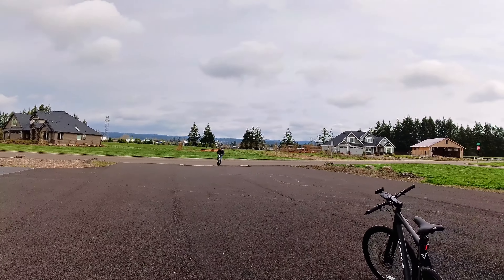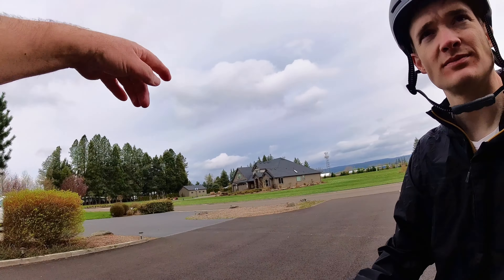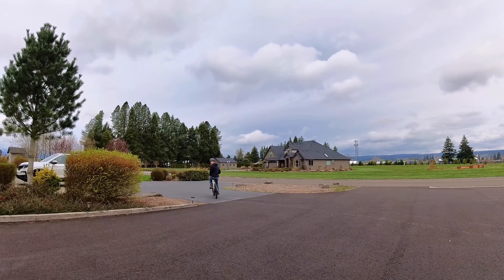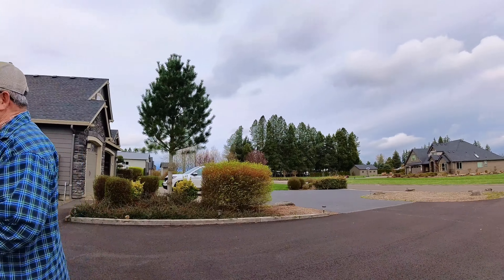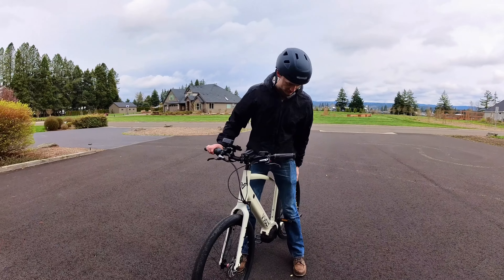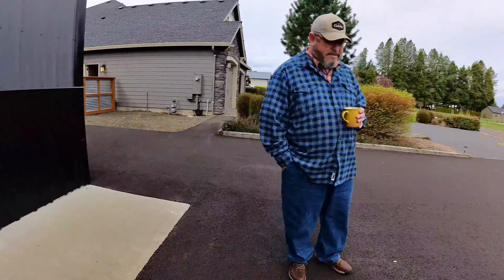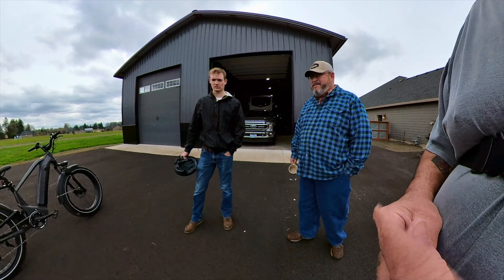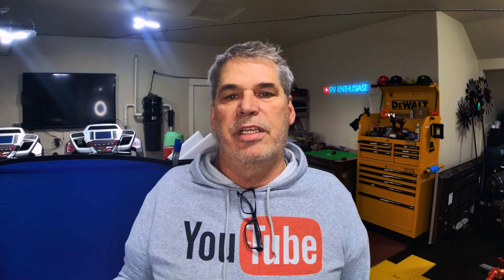Which Bike Will He Choose? Lots of Choices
Jack Needs a new bike for going back and forth to work in the city of LA. he came for a vid=sit to Portland and decided to come check out some bikes. For what he needs he finds the right bike.  I use to be a RV channel, Until I found e-bikes. That changed my life. I love everything about e-bikes and vlogging e-bike content.  E-bike education and how to fix or repair e-bikes and of course riding them.  My goal is to make videos educational, fun, motivational and entertaining.  I make video content for my own enjoyment, as a hobby.  Remember I am an amateur not a professional so please excuse some less than perfect editing.  My videos now have a primary focus on e-bikes, because there is so much great content with reviews, accessories, riding and vlogging about those rides.

Tell them Bruce the RVEnthusiast sent you.
Xnito has given my subscribers and viewers a discount on their great E-Bike helmet, Use code below.

Autel EVO
Audio: Rhode Mic
Editing Software: IMovie
Mobile Wifi: AT&T Unlimited